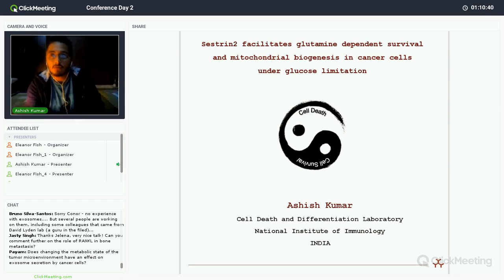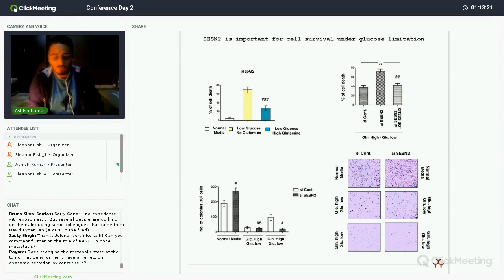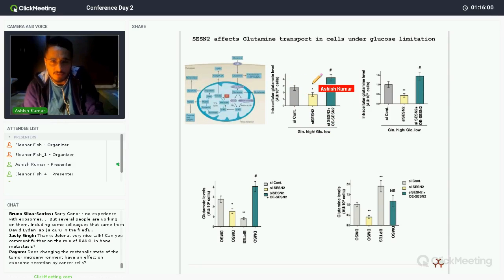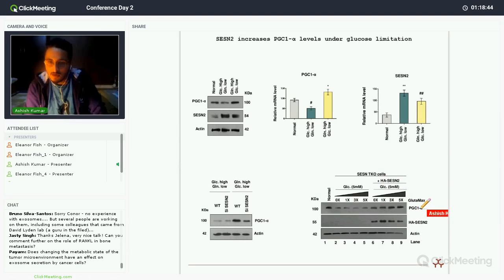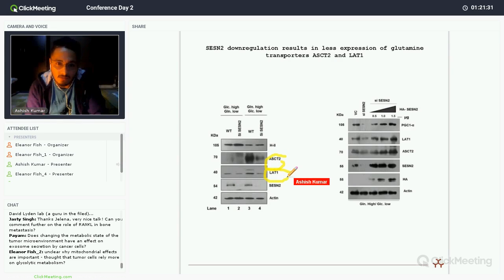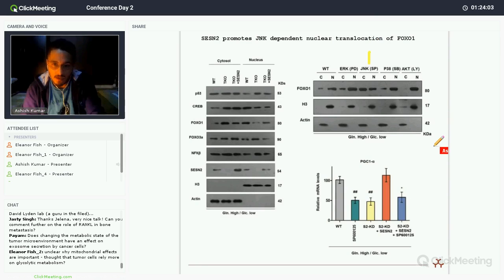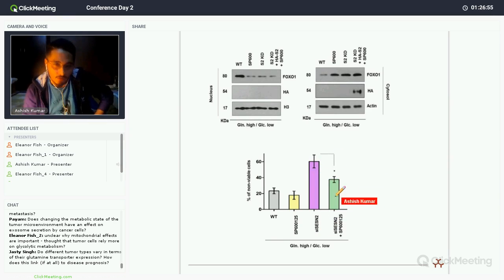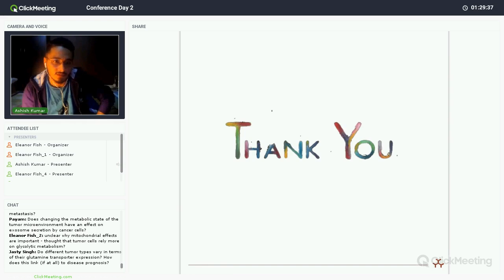Conference 2018 | Sestrin2 facilitates Gln dependent survival in cancer cells | Ashish Kumar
Tumour cells mostly reside in a milieu where availability of nutrients mainly glucose is less than required. Glutamine is one of the vital and versatile nutrient which cancer cells consume avidly
which confer metabolic plasticity in cancer cells, hence mechanisms related to glutamine metabolism has been identified as targets. Sestrin2/SESN2 is a member of evolutionary conserved family of proteins which has been recently appreciated to play an important role in cancer cell metabolism. Recently SESN2 has been shown to positively regulate cancer cell survival under glutamine depletion. We questioned how Sestrin2 rewires cancer cell metabolism under glucose limitation and how that influence mitochondria biogenesis.